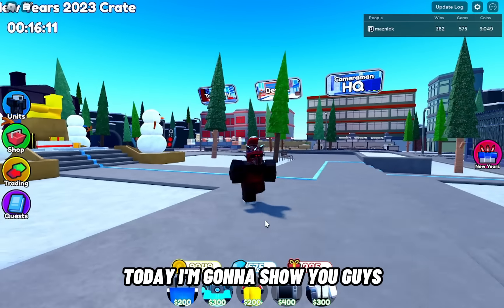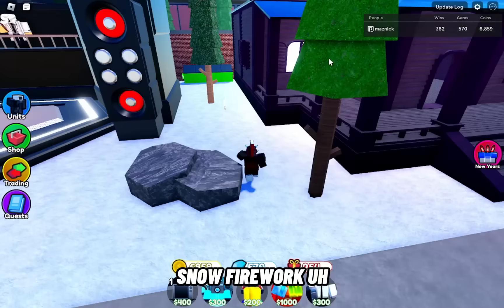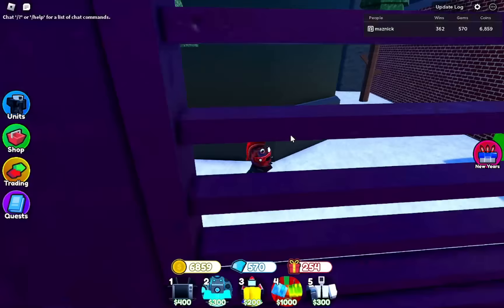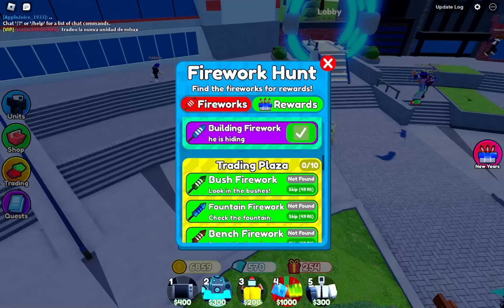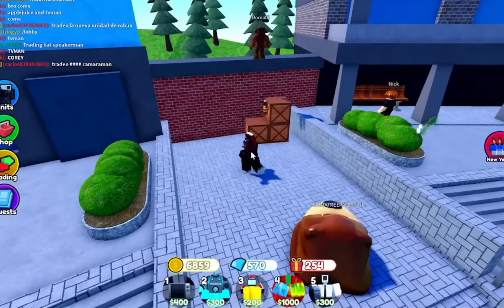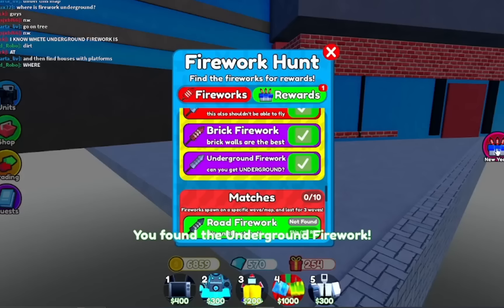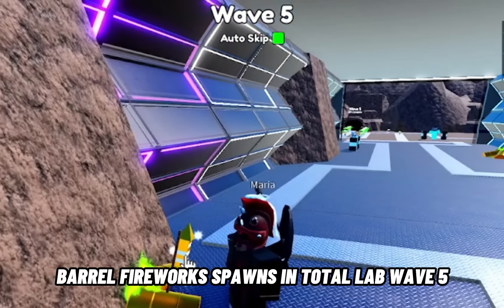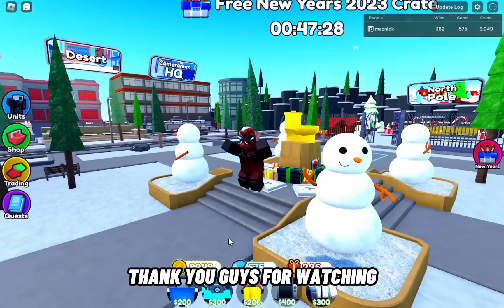How To Get ALL 30 FIREWORKS In Toilet Tower Defense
Today, I'm going to show you guys EVERY SINGLE FIREWORK IN THE NEW EVENT (if you wanna call it that) So yeah sit back, relax and enjoy AND BE QUICK BEFORE THE UGC GOES!!!

DONT PRESS THIS LINK!